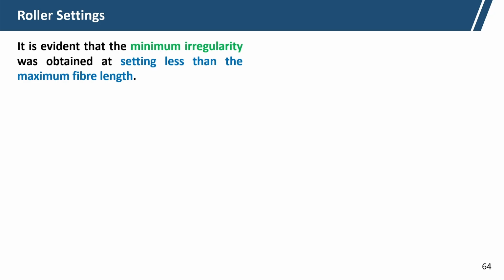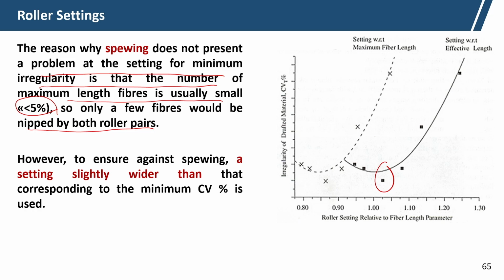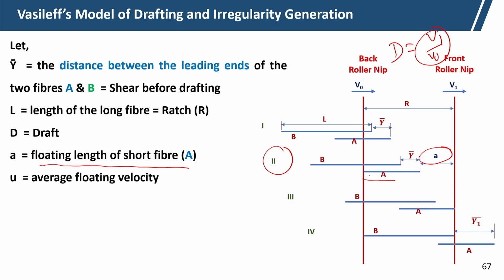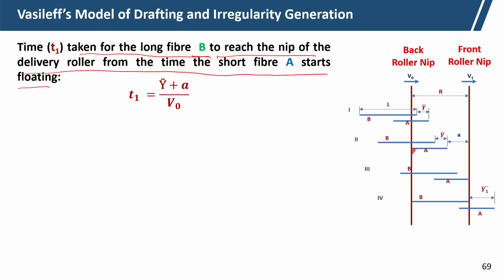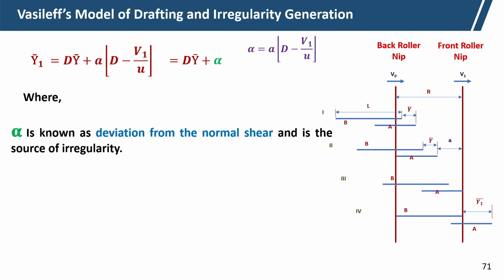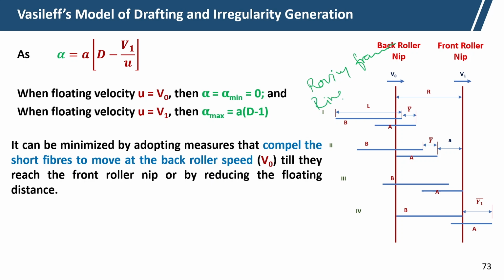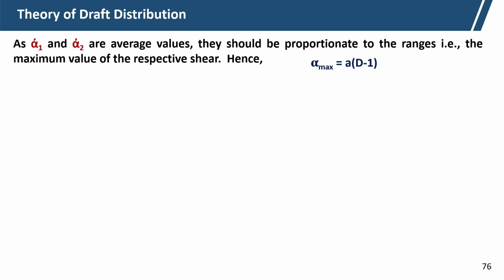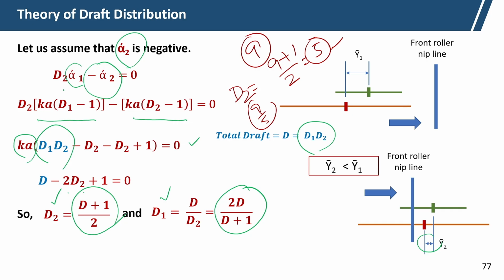Roller Setting: Vesilef’s Model of Drafting and Irregularity Generation, Theory of Draft ...